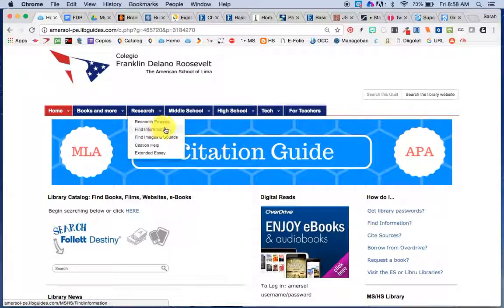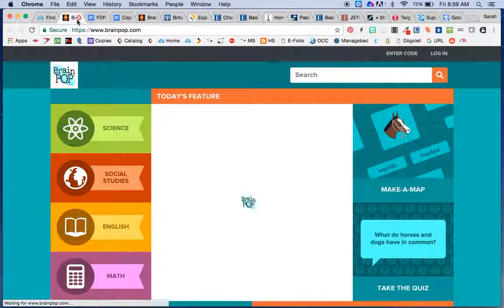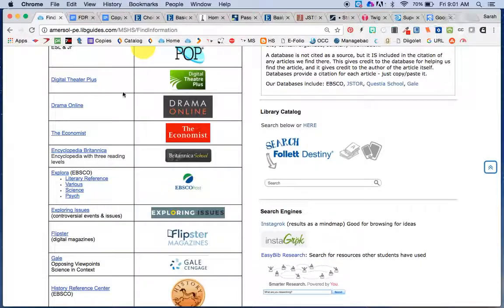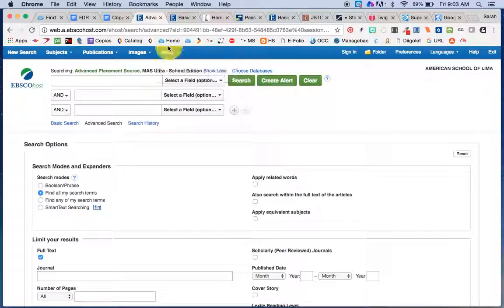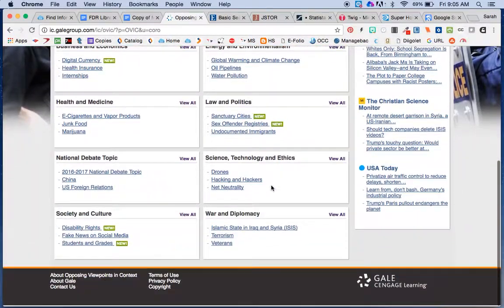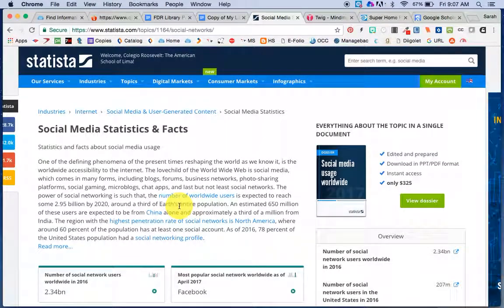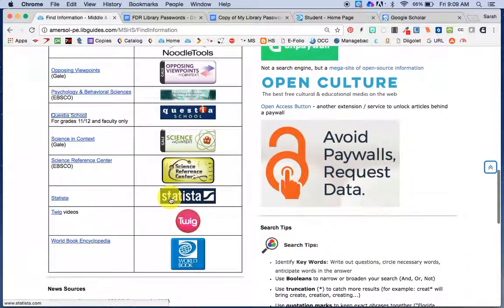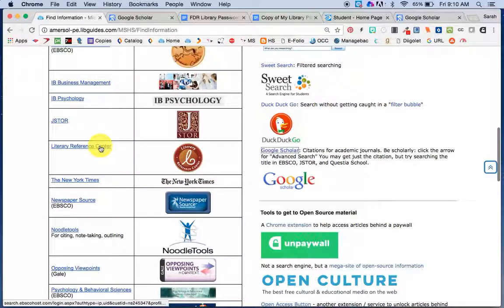Databases: Teacher Video